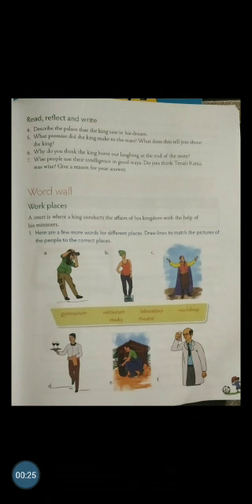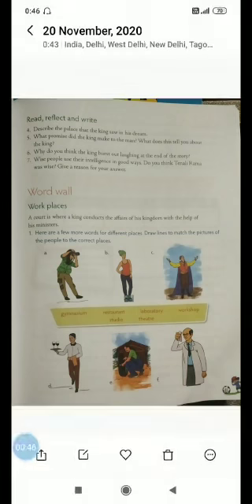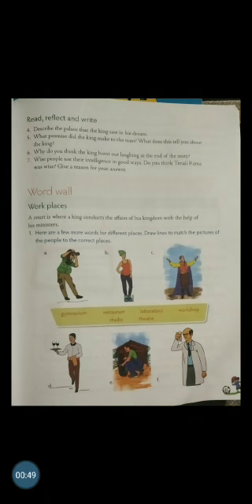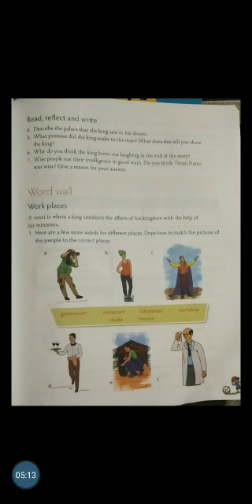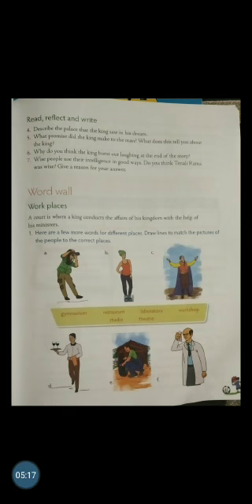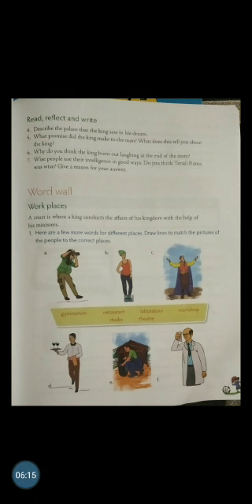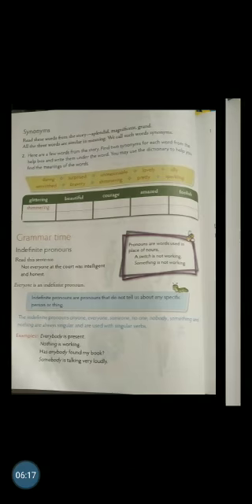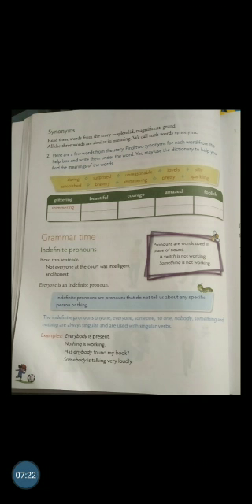CLASS-4 ENGLISH (TANALI RAMA: BACK EXERCISE)